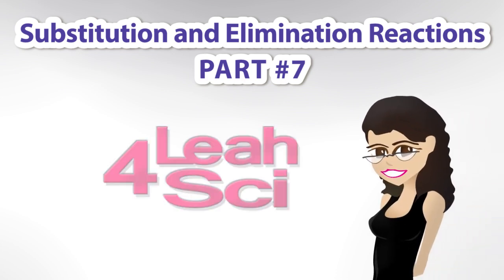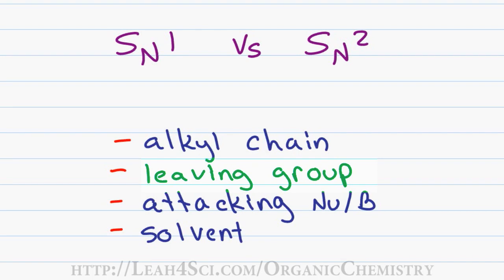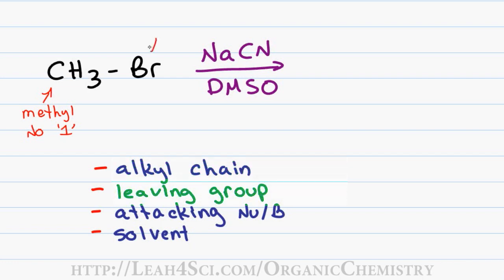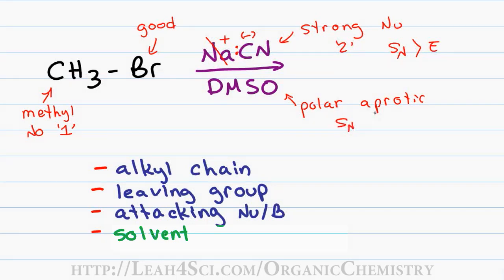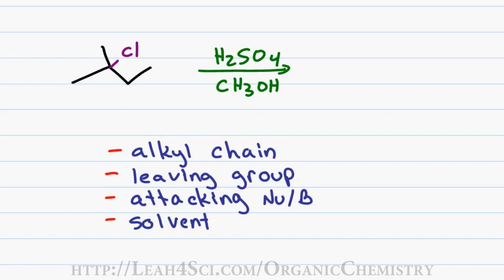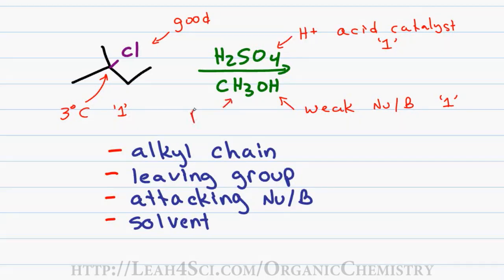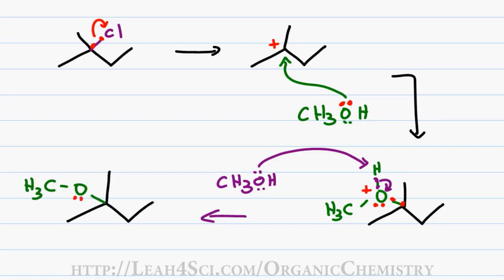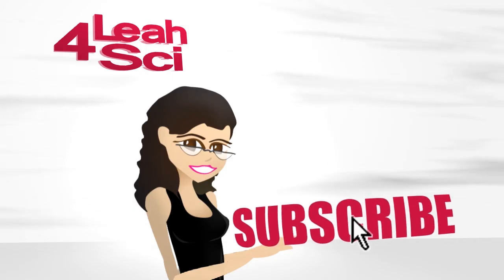SN1 vs SN2 Reactions - How to Differentiate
presents: Choosing Between SN1 and SN2 Reactions (part 1 of 2)

Nucleophilic Substitution Reactions Mechanisms are often taught independant of each other, yet when they show up on exams you may have to choose between a unimolecular or bimolecular reaction. In this video I show you how to compare the SN1 and SN2 reaction so that you can choose the appropriate mechanism and product based on the provided starting molecule, leaving group, reacting nucleophile and solvent

I also offer private online tutoring where you can work directly with me to learn the answers to your specific questions and difficulties.